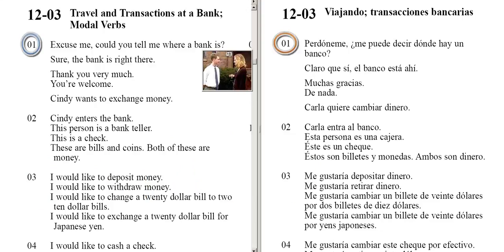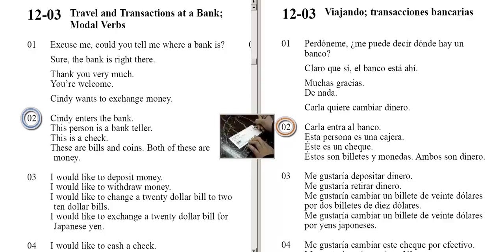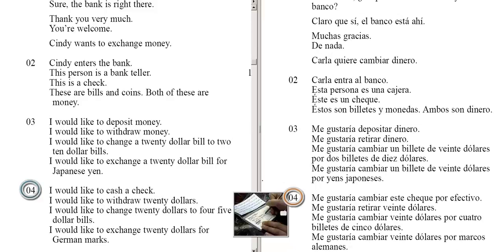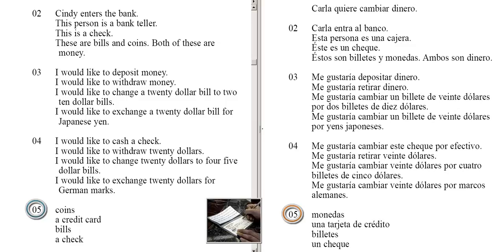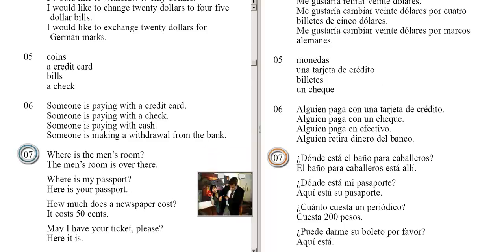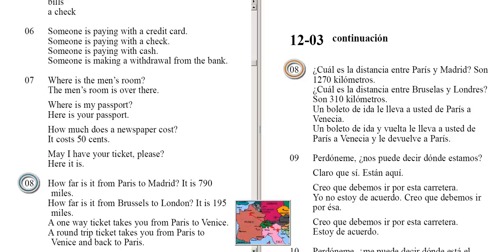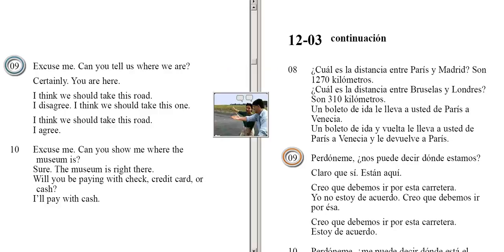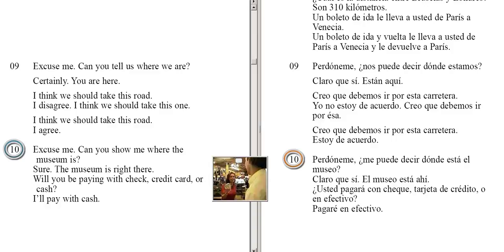Travel and Transactions at a Bank; Modal Verbs Unit 12 - 03 (English For Spanish)